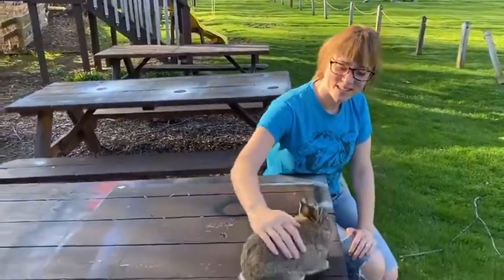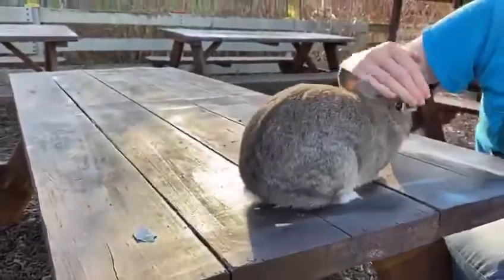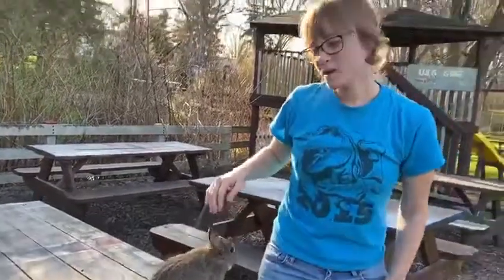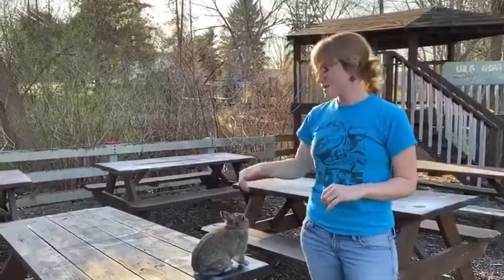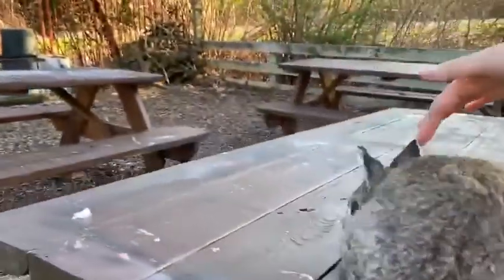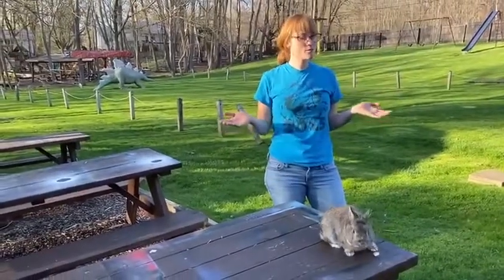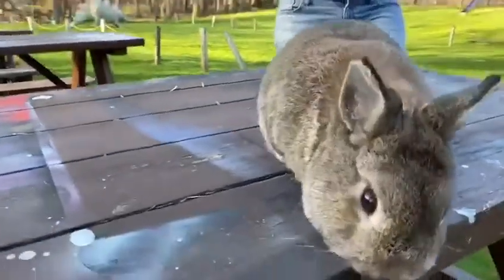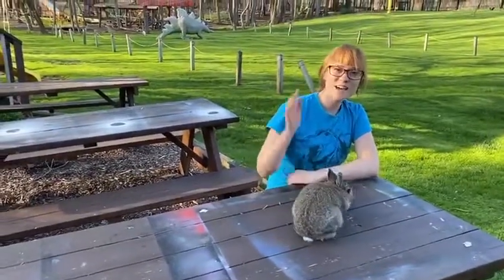Wild Wednesdays- Meet Franklin the Rabbit!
In our first episode of Wild Wednesdays, meet our Netherland Dwarf Rabbit, Franklin as he takes an early spring hop around!